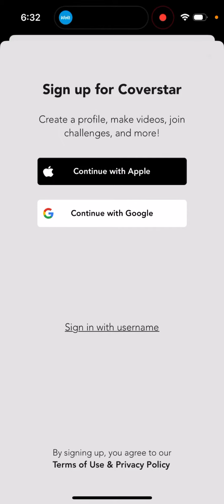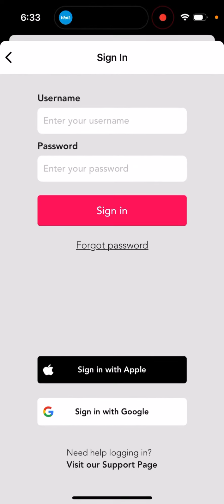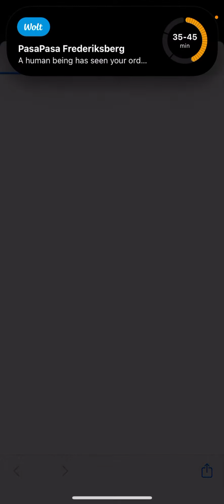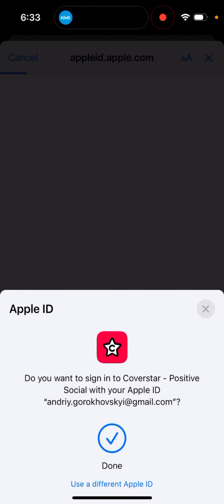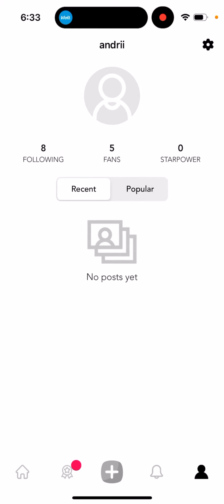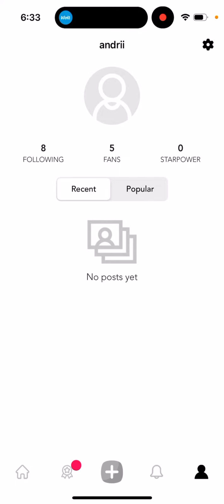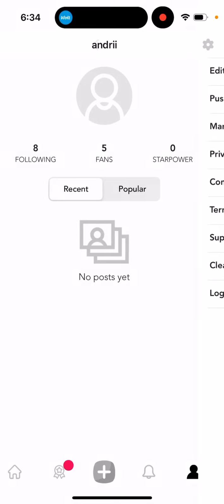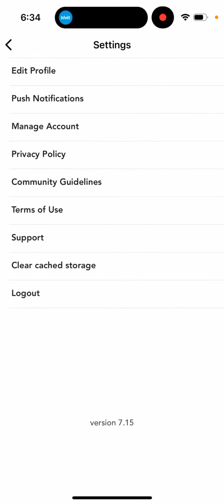How to make an account in CoverStar app?